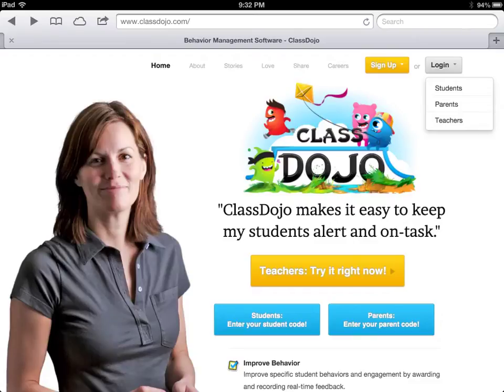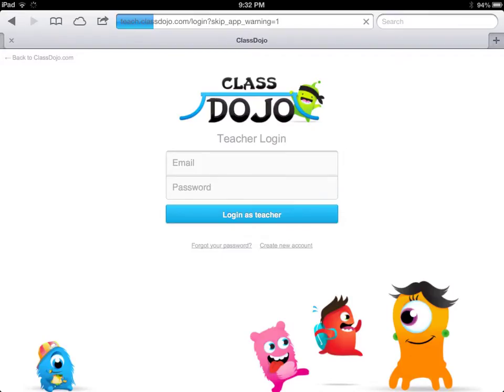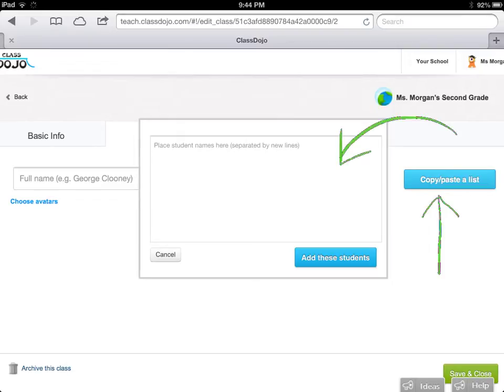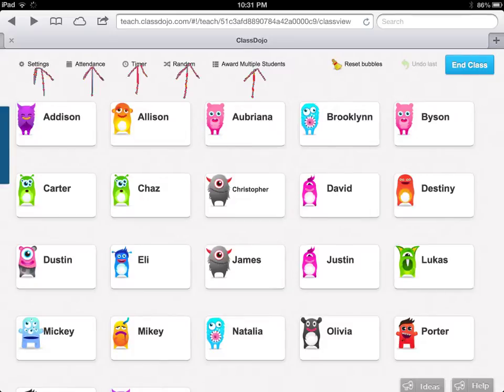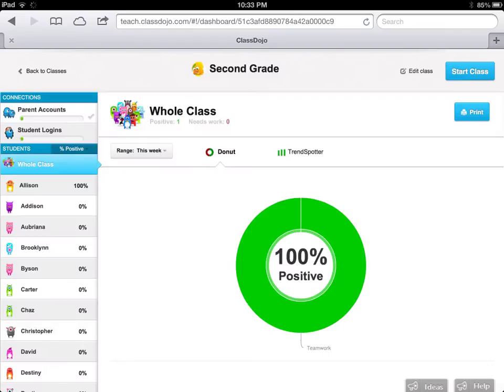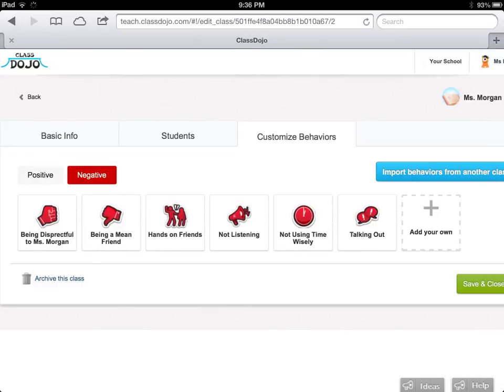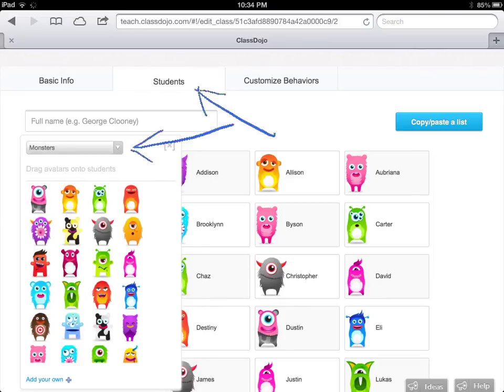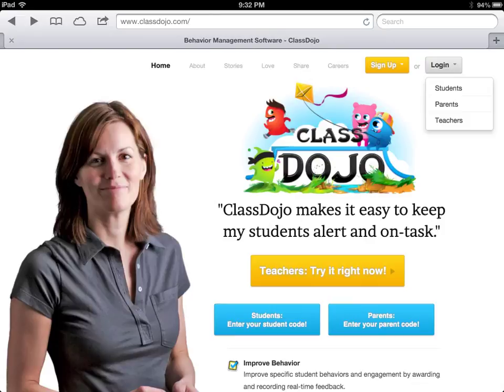Class Dojo Tour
Follow me on a tour of the amazing Web 2.0 tool Class Dojo and decide to try in your own classroom! You win't regret it!